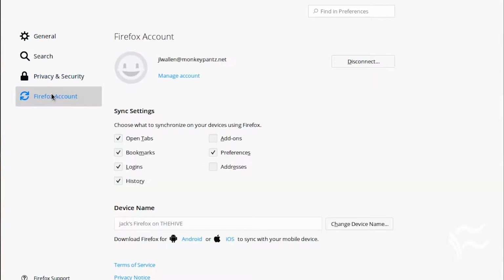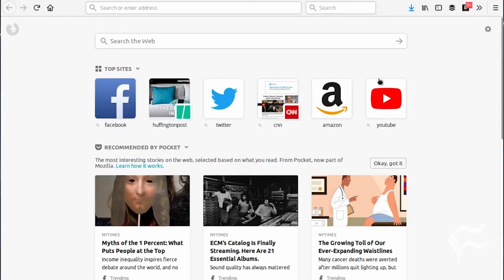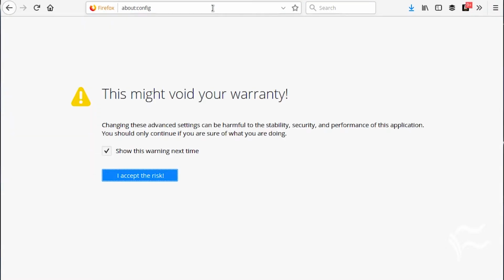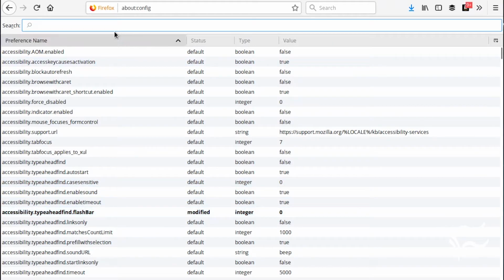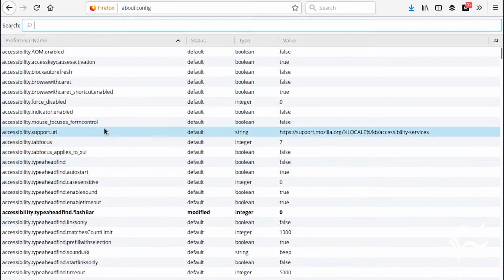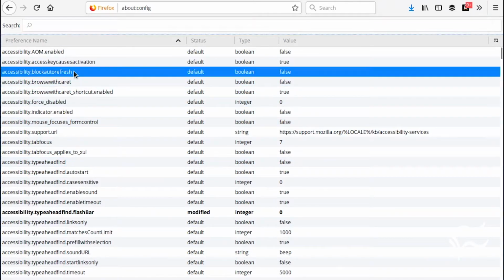How to use Firefox's about:config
New Mozilla Firefox users might want to know there are more configuration options other than what's only listed in the Preferences. Jack Wallen introduces you to about:config.